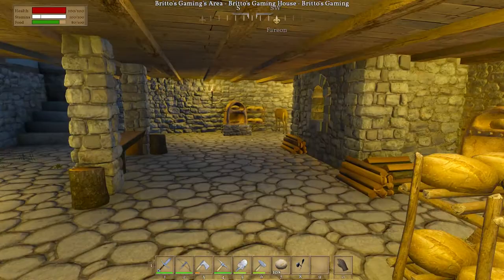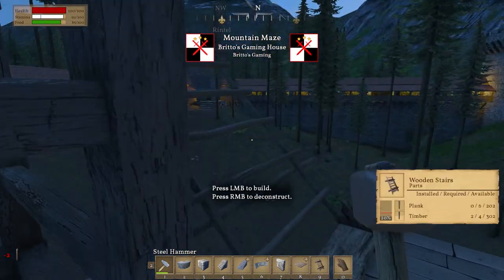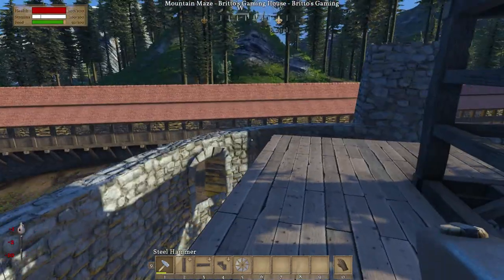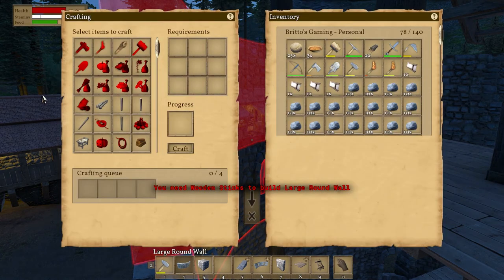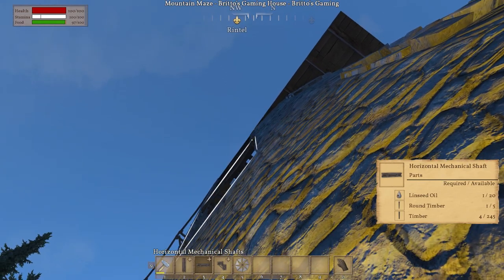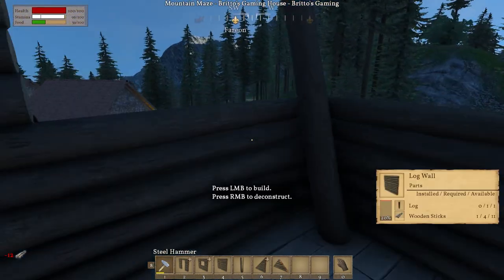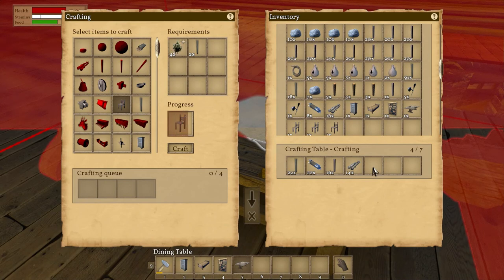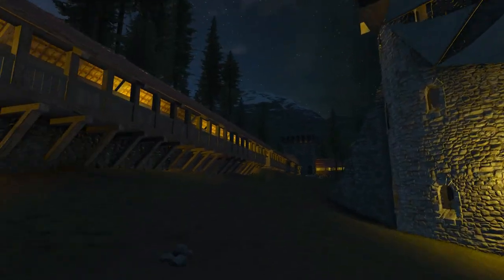Sawmill - Medieval Engineers S2 E7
System Components:

CPU: Intel® Core™ i7 5930K
CPU Cooler: Corsair Hydro Series H100i CPU Cooler
Motherboard: MSI X99S Gaming 7 Motherboard
Graphics: 2x MSI GeForce GTX 980 Gaming 4GB in SLI
Memory: G.Skill Ripjaws 4 F4-2400C15Q-16GRR 16GB (4x4GB) DDR4
Solid State Drive: Samsung 850 Pro Series 256GB SSD
Hard Drive: Seagate Barracuda 2TB ST2000DM001
Case: Phanteks Enthoo Luxe Black
Power Supply: Seasonic X-1250 80Plus Gold 1250W
Cable Kit: PCCG Sleeved Cable Extension Kit Black
Additional Cable: PCCG Sleeved 45cm PCI-E 6+2pin Cable Red
Additional Lighting: Phanteks Multi Coloured LED Strip 1m
Fans: Corsair Air Series AF120 Quiet Edition Case Fan
Additional Fans: Corsair Air Series SP120 Quiet Edition PWM Twin Pack
Operating System: Microsoft Windows 8.1 64bit OEM